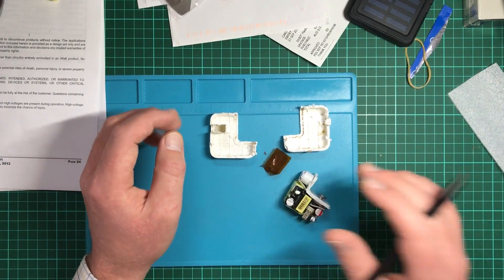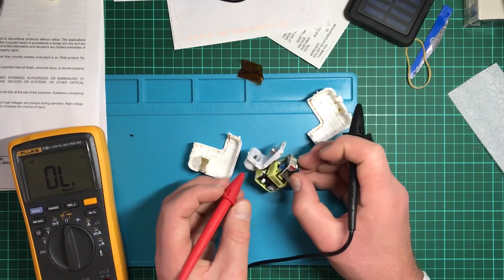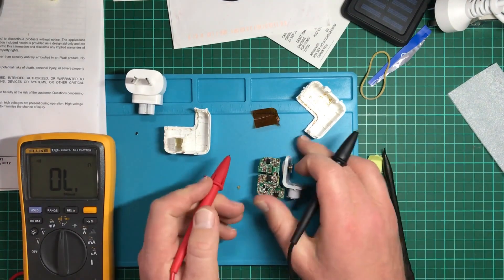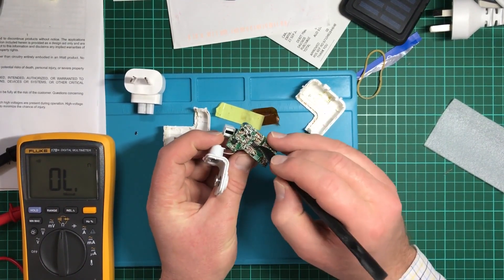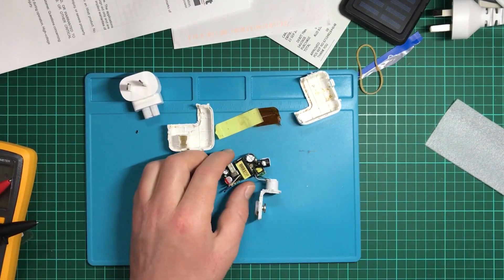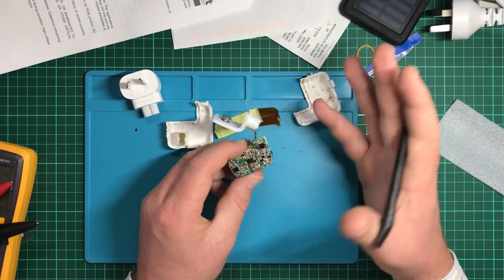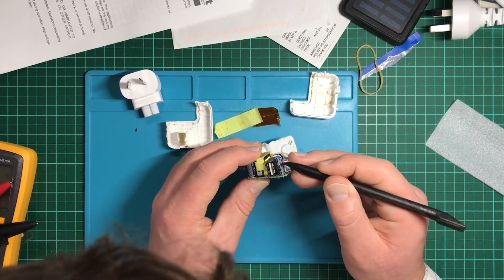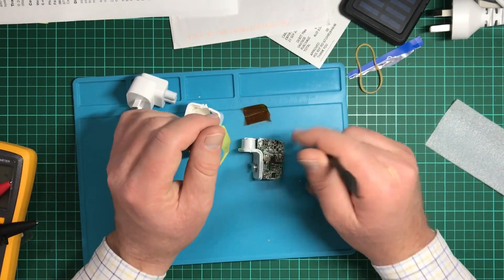Inside an Apple 10W USB Power Adapter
So, I found  a busted Apple charger and took the the thing apart.

Also, the main IC on this thing iWatt, the company has changed its name, but still here is a link to the datasheet for the iW1691